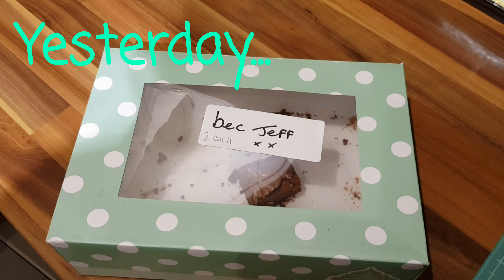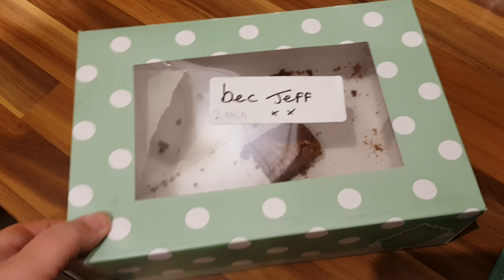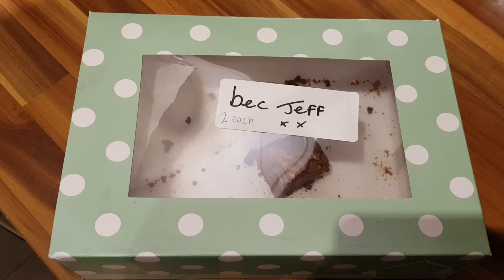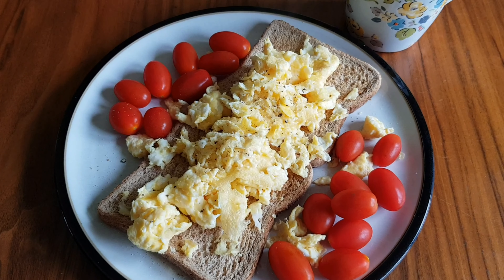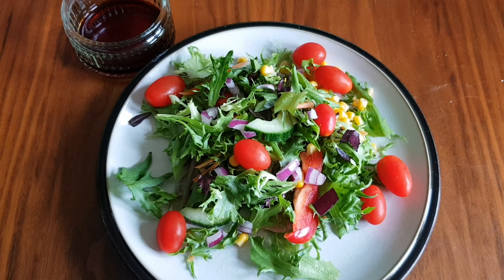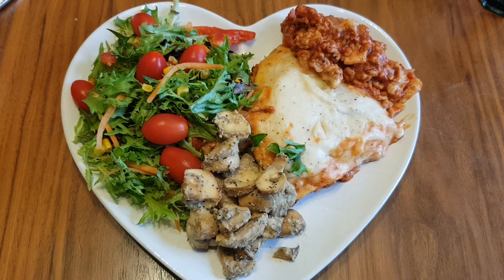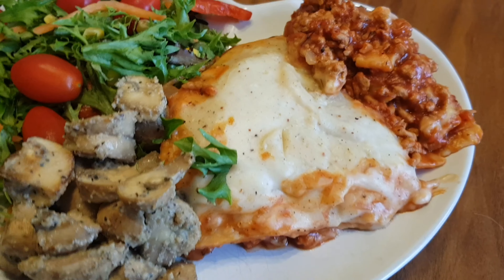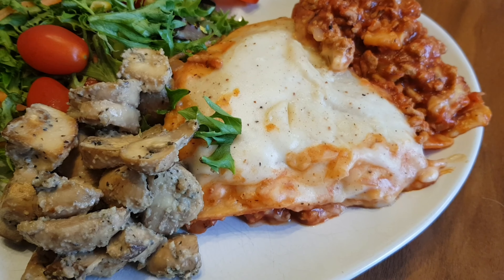WHAT I EAT IN A DAY ON SLIMMING WORLD 18.06.20 | SLOW COOKER LASAGNE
What I eat in a day on Slimming World.
My name is Bec and I'm a mum of 4 from South Wales. My aim is to lose weight and get healthy, and I'd love for you to join me on my journey. You'll see all meals and snacks here and once a week a weigh in update.
I originally joined Slimming World in January 2016 to lose weight and get healthy, I was thrilled to have lost 3 and a half stone. Fast forward 18 months and we had a new kitchen fitted, I lost all motivation and slowly the weight crept back on...I ended up putting almost all (bar 3 pounds!) of my weight back on!
I rejoined in January 2020 and to date I've lost 2 stone 6 pounds. Lockdown happened and I had to make a decision...start daily uploads or roll out of the house when all this is over (trust me, it would've happened!)
 Since deciding to upload daily it has given me more motivation. I've connected with some amazing people that have had INCREDIBLE weightlosses, and this definitely encourages me.
I love the support that everyone that's on the same kind of journey gives each other and that's so important when you're doing something so difficult.
Good luck in your journey, whatever it may be❤️